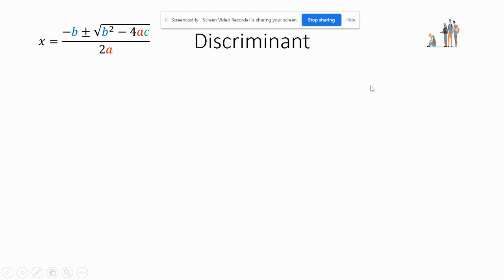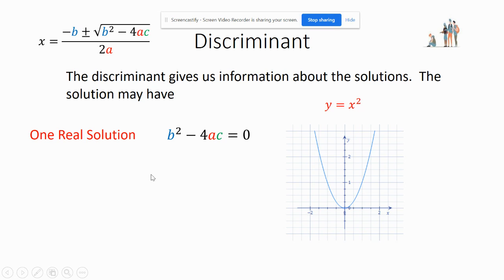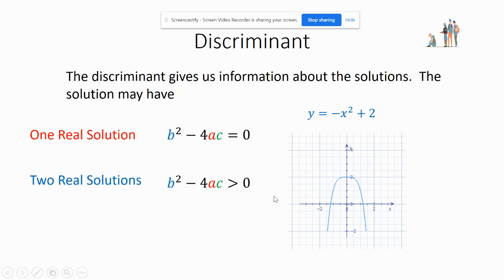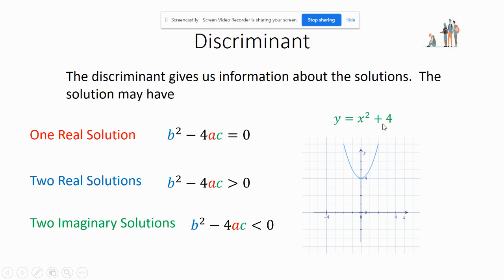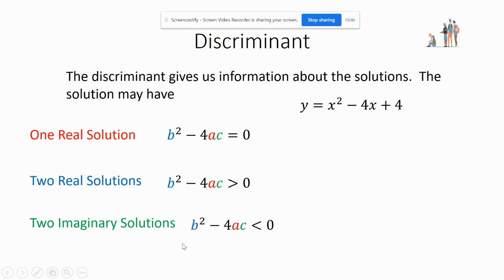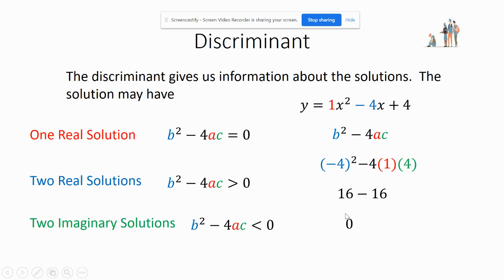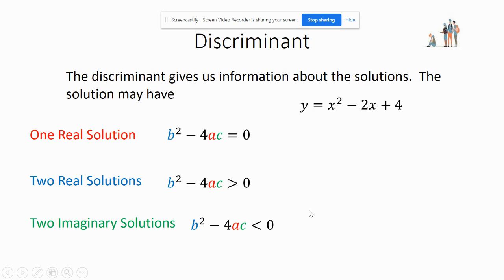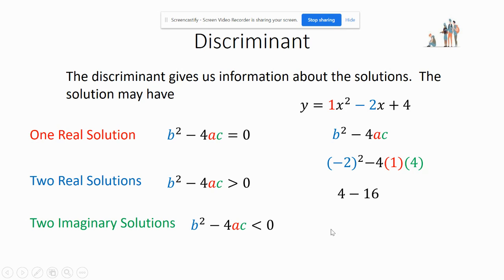Discriminant Tells us How Many Answers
What is the discriminant and what does it tell us